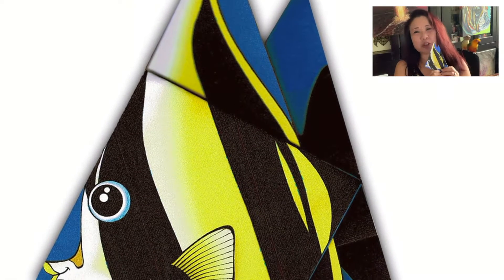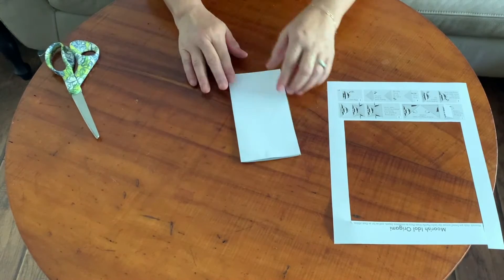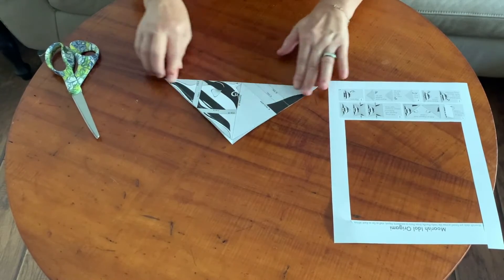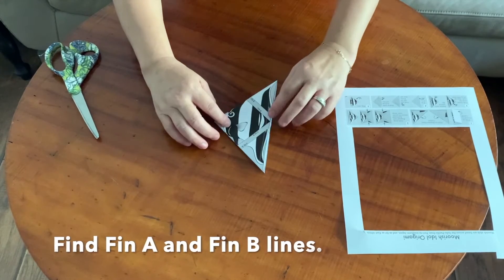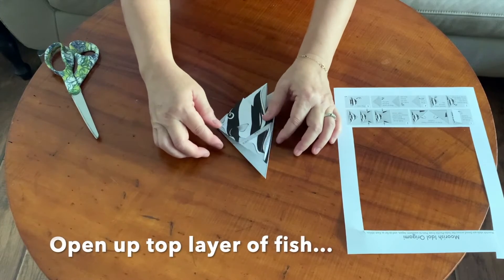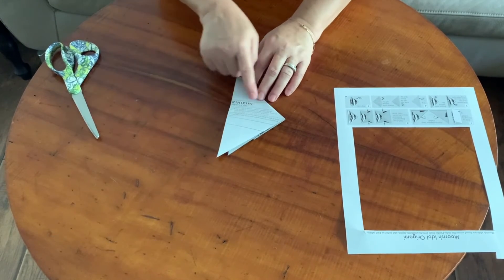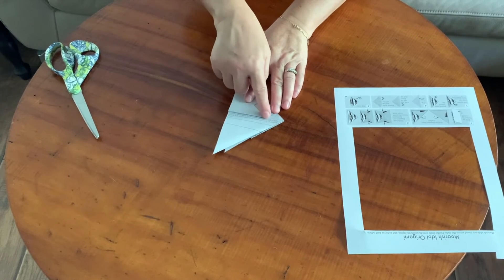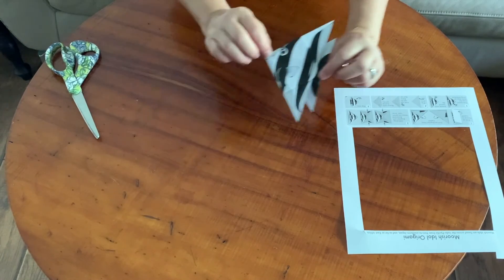Moorish Idol Fish Origami Tutorial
Easy print-and-fold origami and crafts for kids.